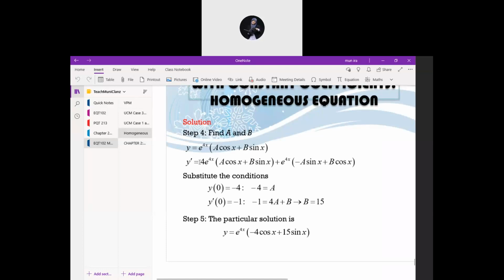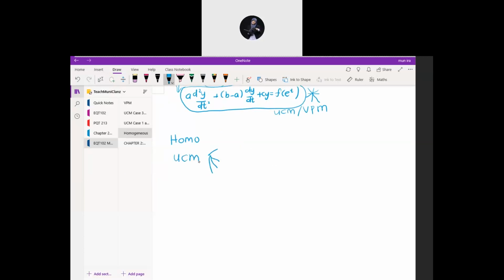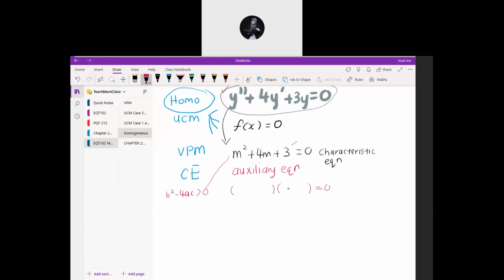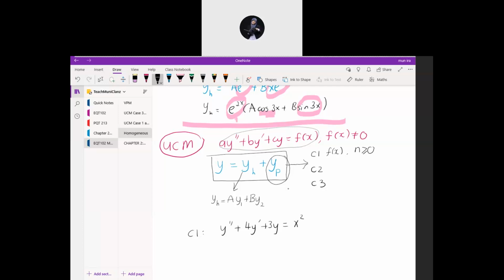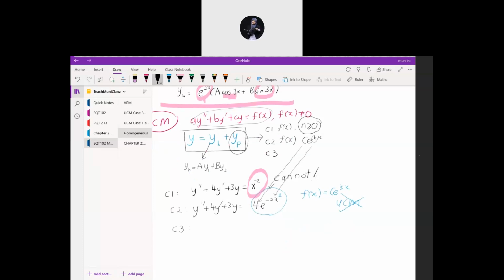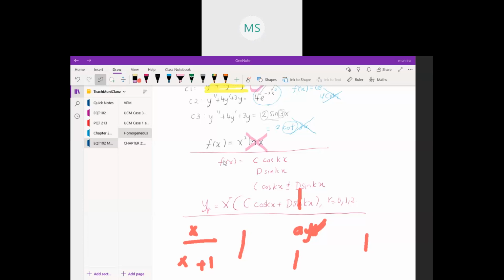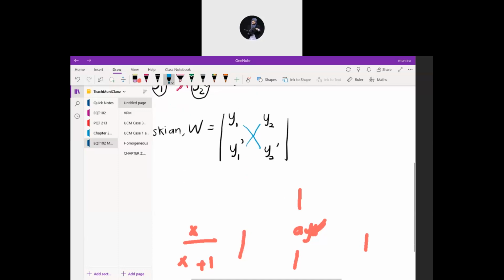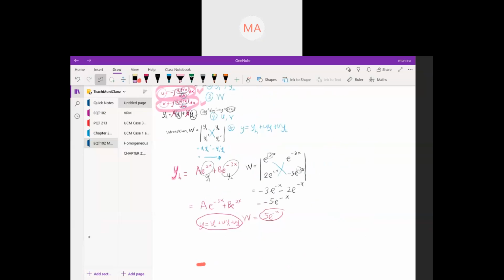Discussion on Second Order Differential Equations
Hi all,
I upload the recorded meeting video on Second Order Differential Equations.

For those who can't join our discussion today,

TeachMuniAriffin